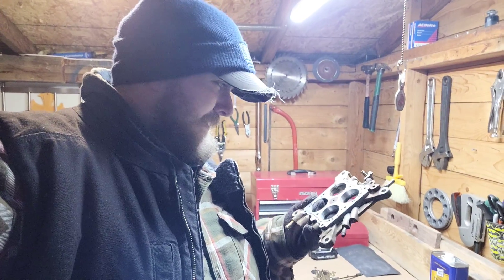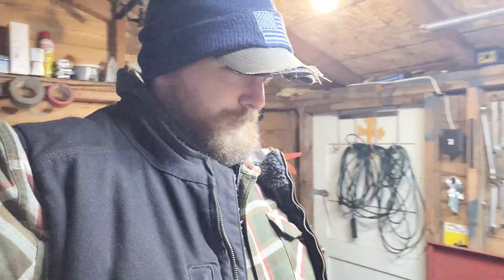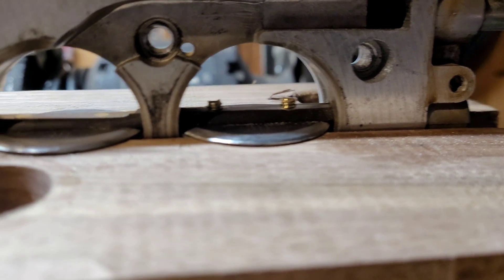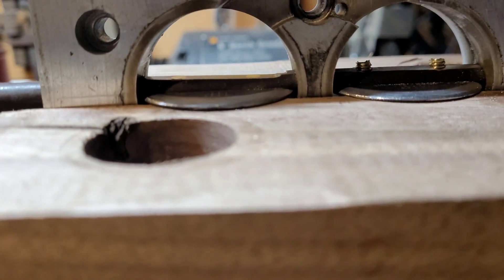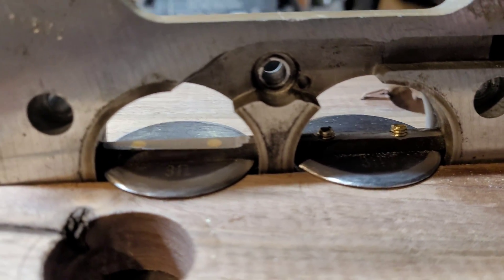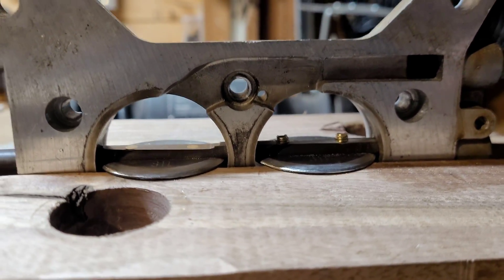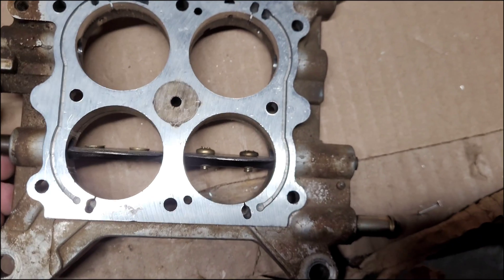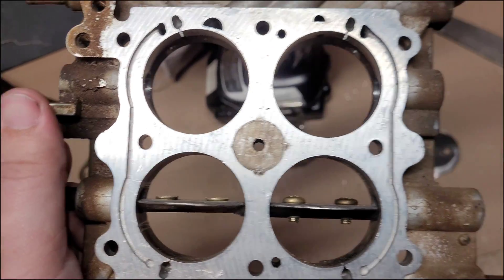Carburetor Baseplate Upgrades | Project XMC | What Will This Show Us On The Flow Bench? | Holley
today we finish up our collaboration carburetor with @josephnowak by doing the baseplate modifications to our 600cfm holley carburetor, and tidy up all the ruff ledges and burs around the main body.

we knife edge the butterflies and thin down the throttle shafts a little bit in the hopes of gaining more cfm on the flow bench!

then we assemble our modified carburetor back together so we can send it off and see the results of our efforts and to truly see what these common modifications are really worth!

now this is step 1 of the XMC (X-treamly Modified Carburetor) project were we are looking to build the ultimate carburetor! in this step we are simply doing what anyone would do to there carburetors...starting with the basics. after this we move onto a little more outside the box thinking.